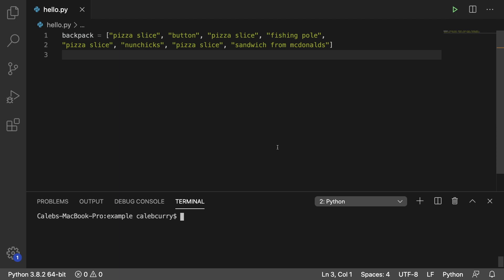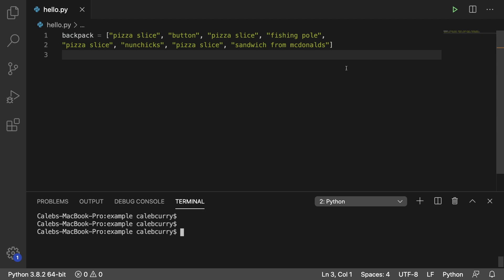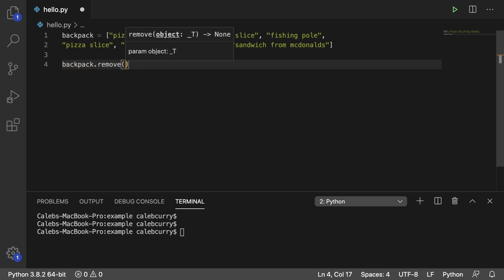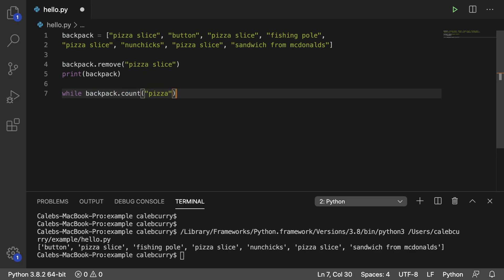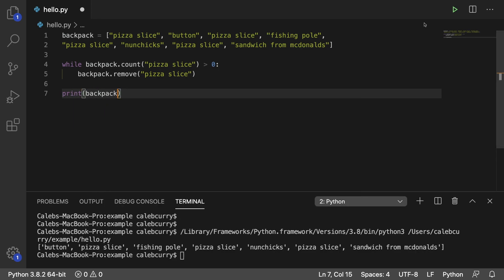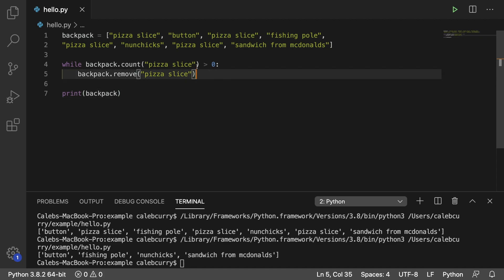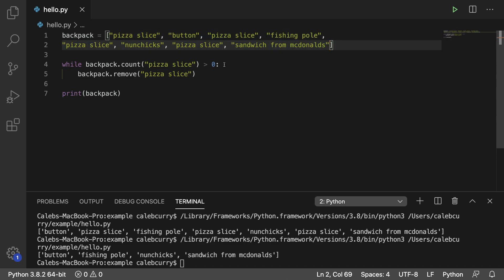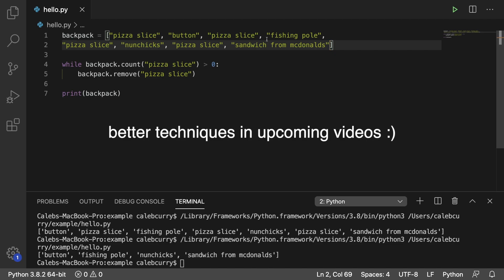Python Programming 17 - Removing all Occurrences of Item in List